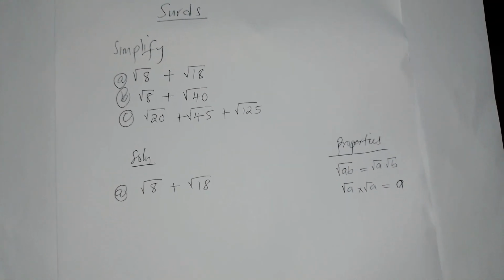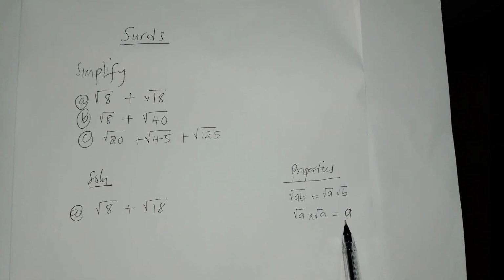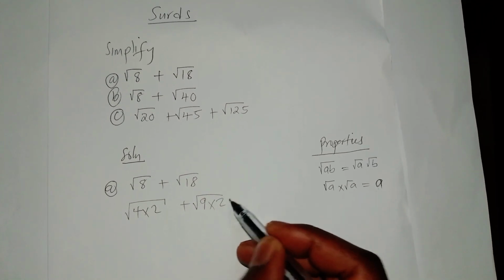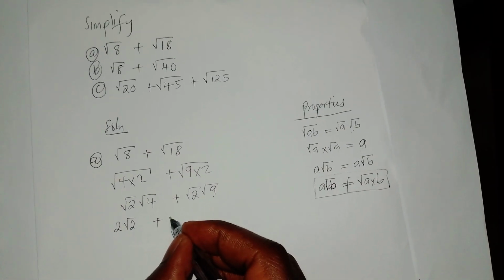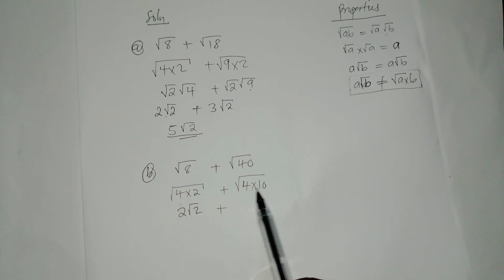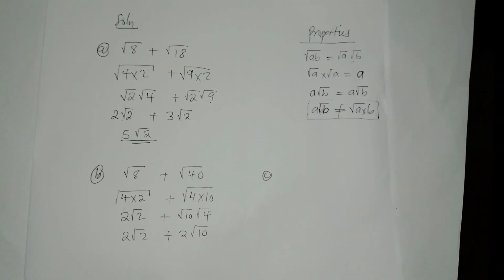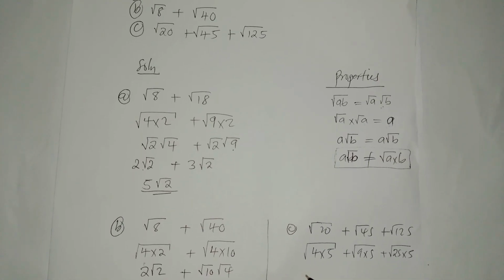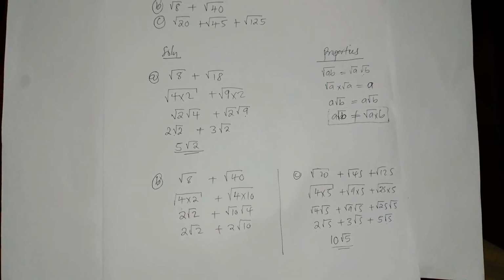Simplifying Surds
Simplification of Surds -A LEVEL